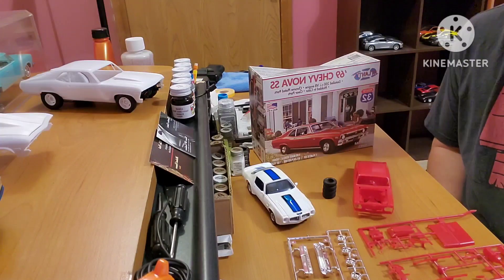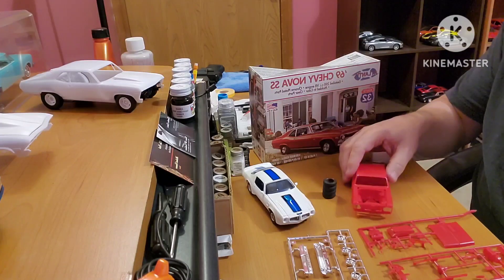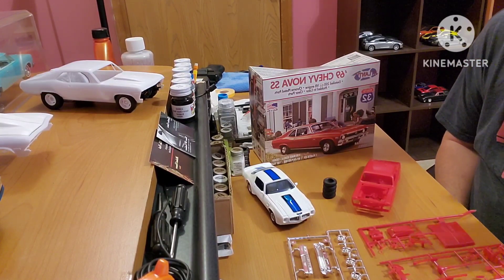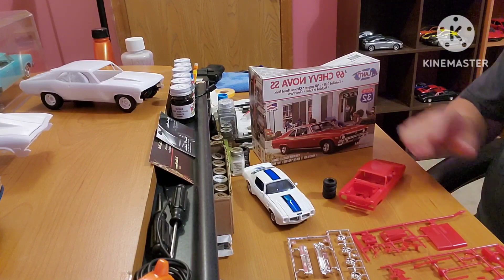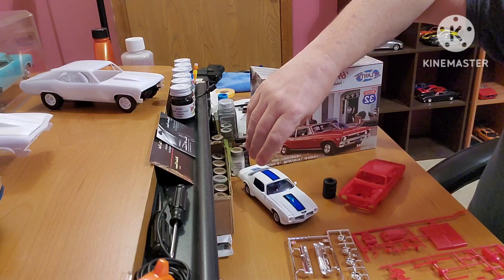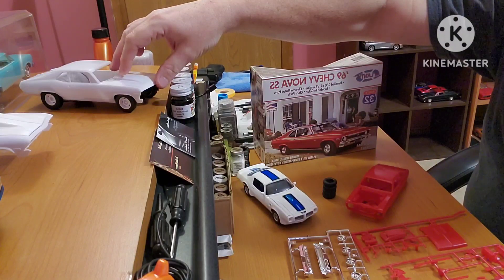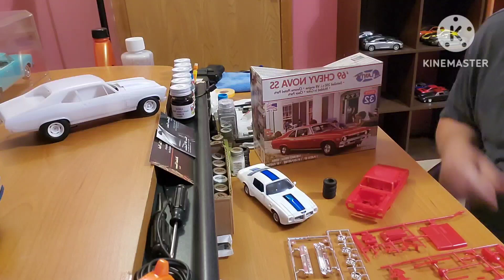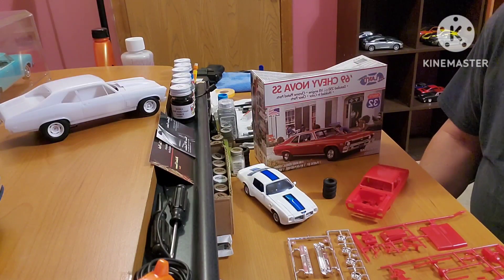Small Scale Group Build 2023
We look at a 1/32 scale Nova SS that we are building for the small scale group build for 2023.